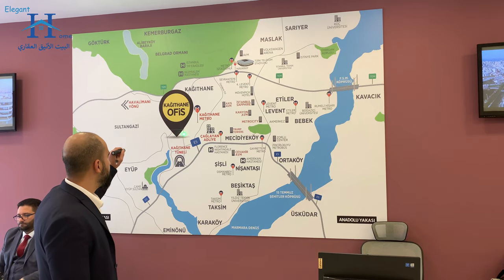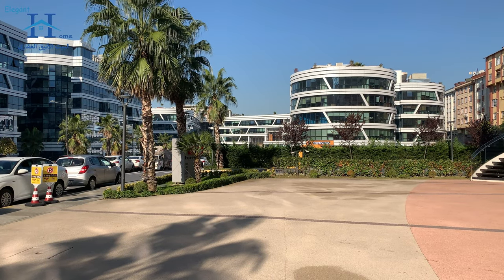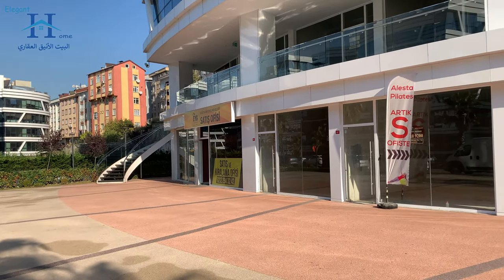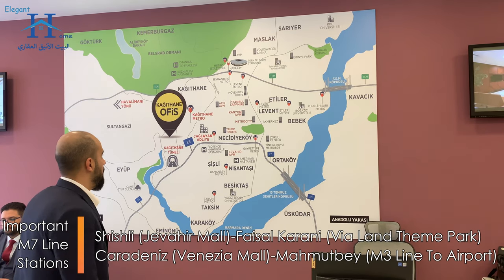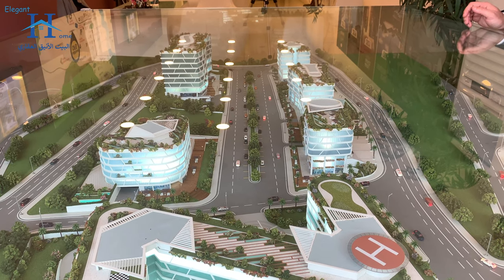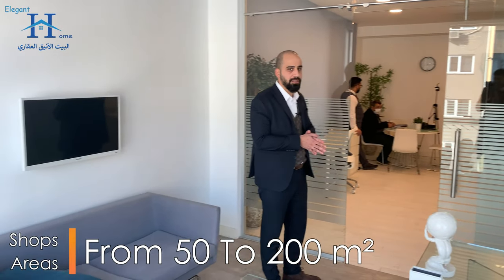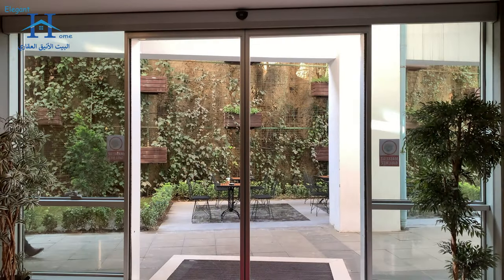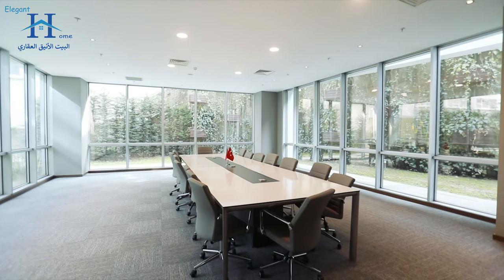investment in istanbul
if you are thinking about investment in istanbul
and turkish citizenship
This project is one of the best projects in istanbul

Project area:
Kagithane is classified as the gateway between old and new Istanbul, and is distinguished by its supervision of the charming Belgrade Forests, as well as its proximity to the historical and tourist centers of the city, the Golden Horn and the Bosporus.
It is considered one of the most elegant and lively areas in Istanbul, as the municipality of the region focused on developing and increasing the value of real estate day by day through the establishment of large projects that attracted the interest of major investors.
Today, Kagithane is home to many business centers, shopping centers and hospitals. Thanks to its central location, which contains many service and residential projects, making it a highly valued area
The municipality of Kagithane was keen to establish residential, office and various shopping centers in almost every neighborhood, and the area was served by a transportation network such as metro, Stations and Metrobus, which allows residents to move between the third bridge, the new airport, the Istanbul Grand Tunnel and various areas of Istanbul in record time.
Project Details:
The project extends over an area of ​​45,000 square meters, consisting of 6 buildings with attractive and lively designs that reflect the standards of luxury and meticulous care that meet the requirements of business figures, and with heights up to 9 floors, including 960 offices, as well as 120 stores.
The project provides a range of services represented by meeting rooms and conference rooms, in addition to 24/7 security services and 2 Parking Garage.

The Investment Advantage of the Project:
The project is gaining its investment importance due to its central location for all services, including hospitals, schools, universities, metro stations, and means of transportation, in addition to its proximity to the tourist and historical centers of Istanbul, and its location in the middle of the road linking the Golden Horn and the Bosporus.

Importance of the project site:
The project is surrounded by many major services such as hospitals, schools, universities and shopping centers:
3  minutes from “Ali Bey Coy” shopping center.
5  minutes from the Golden Horn Bay.
6  minutes from Okmidan Hospital and Beria Shopping Center.
7  minutes from the Metro Station.
10 minutes from the Metro Station
18 minutes from Taksim Square and Istiklal Street.
20 minutes from the Bosporus Bridge.
35 minutes from Istanbul International Airport.
A vital location that is easily accessible

Project specifications:
Available Office Styles: S / M / L
Number of Buildings: 6
Floors Height: 4/9
Total number of Offices: 960
Number of Shops: 120
Total project area: 45,000 square meters

Services:
Security and surveillance cameras 24/7
Reception service throughout the day
Car garage - Meeting rooms
Helicopter Landing Pad

00:00 Intro
00:40 Overview
2:37 Map
3:57 Maquette
5:33 Inside A Sample Office
6:32 Facilities